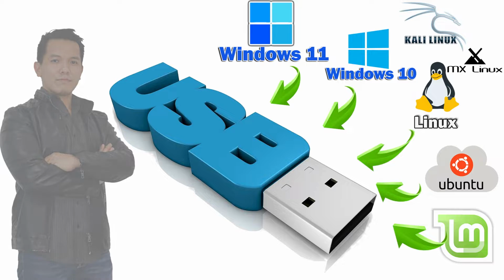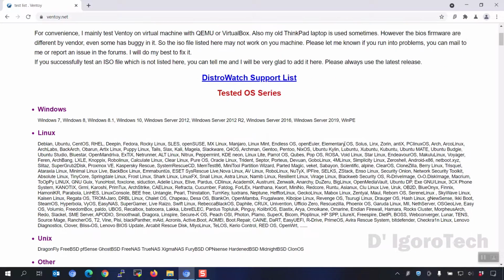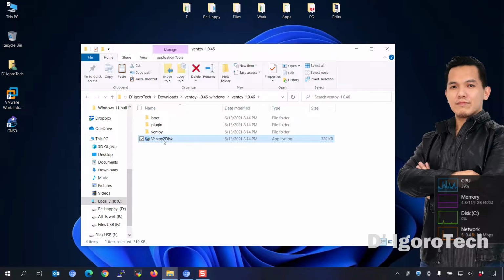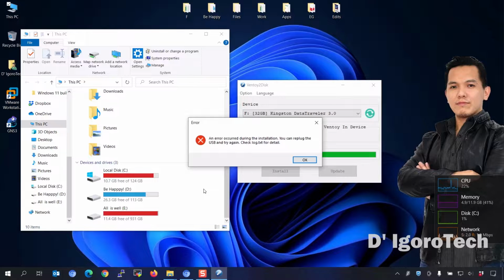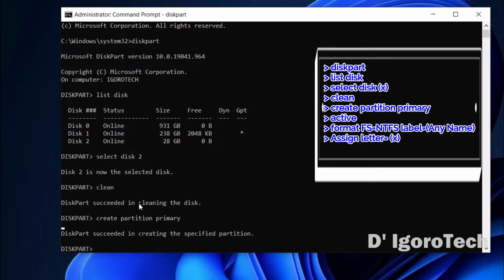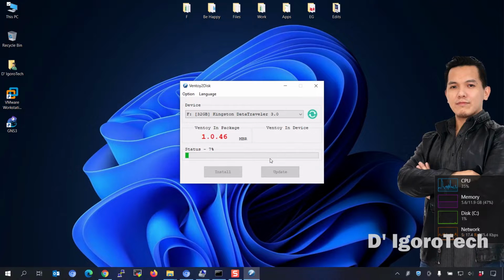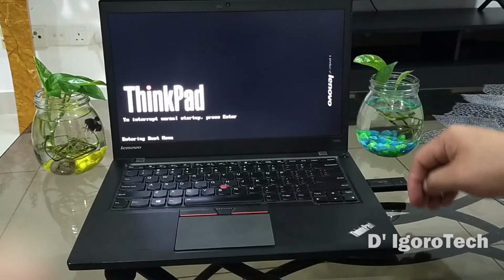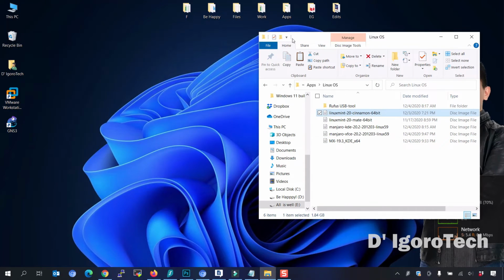How to Create Windows 11 Bootable USB Flash Drive - Windows 11, 10, Linux | MultiBoot USB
👉 In this video, I will show how to Create Windows 11 MultiBoot USB Flash Drive. You can put all your favorite Operating System in just ONE Drive Only.

✅ I need a very simple favor from you guys!
💥 Join our Facebook Group (Invite your friends): I will also share all the videos and files there:

- Install Windows 11 on PC or Laptop - Step by Step Guide
- Fortigate Version 7 on VMware Workstation
- Configure SSL VPN on Fortigate FortiOS 7
- FortiClient Version 7 for Windows - Download & Install, Backup and Restore
- Intall pfSense on GNS3 - Easiest and Simplest Way to Avoid Errors!
- Install pfSense on VMware Workstation Pro
- Macos 11.3 on VMware Workstation